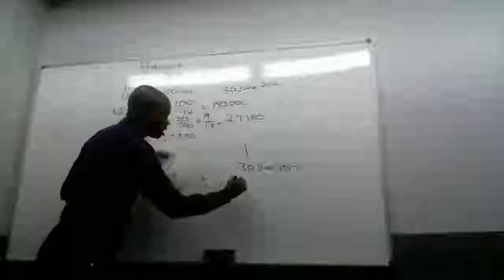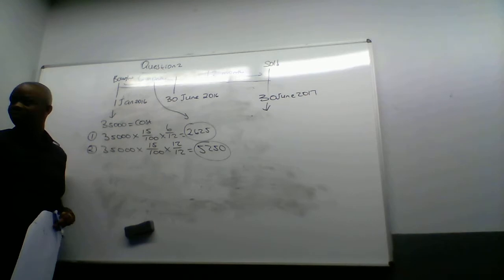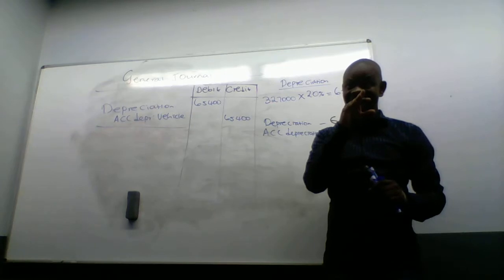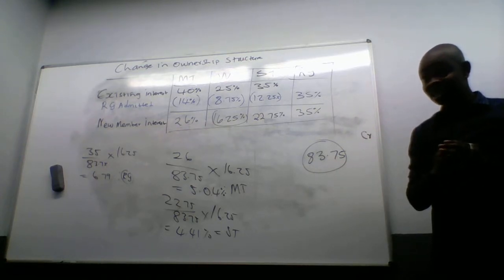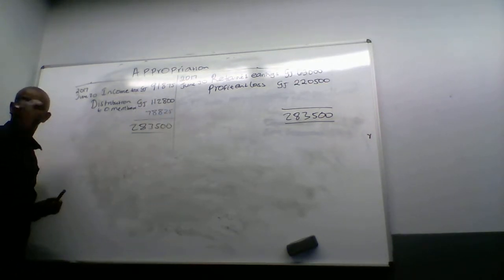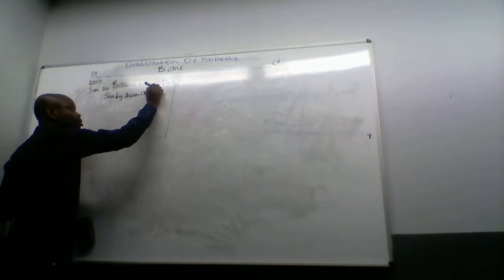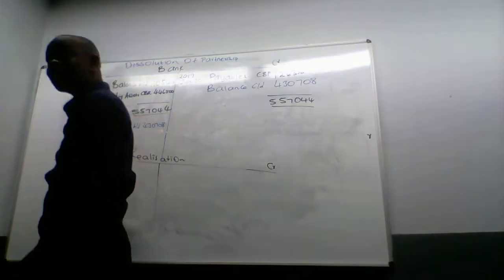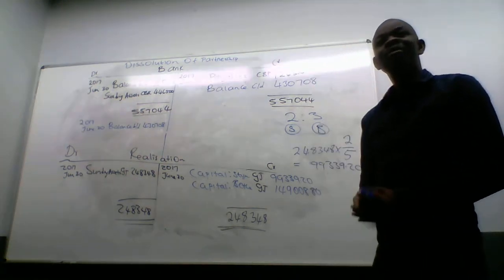Cost price;Depreciation;Accumulated Depreciation;Carrying value